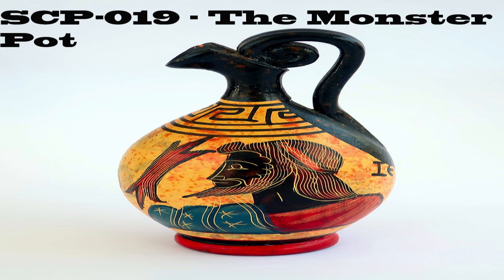SCP-019 - The Monster Pot